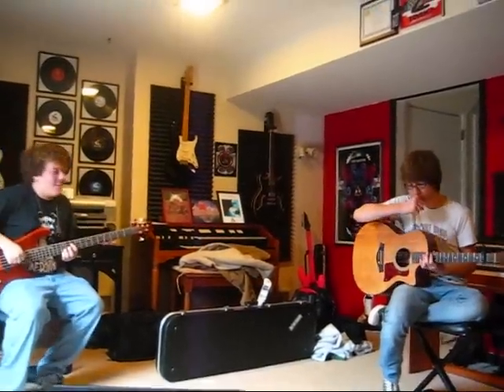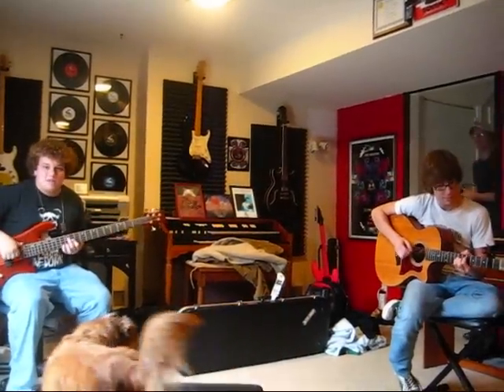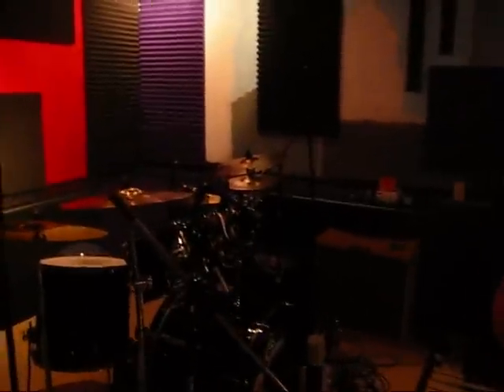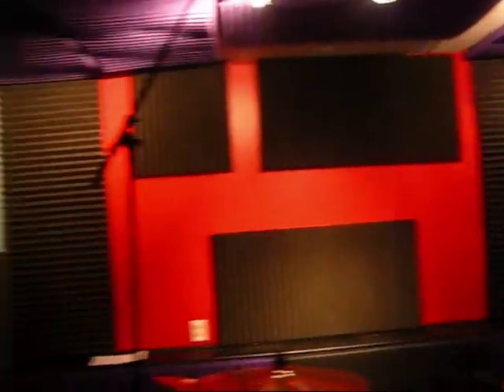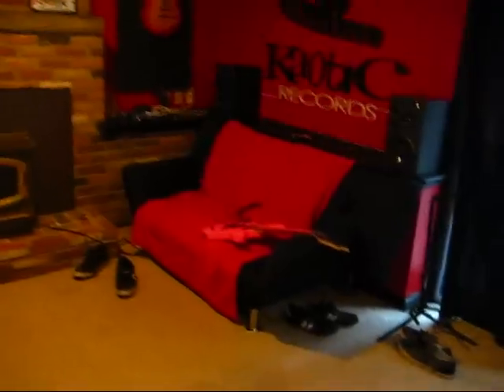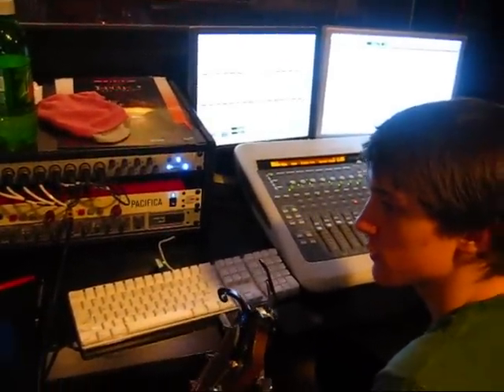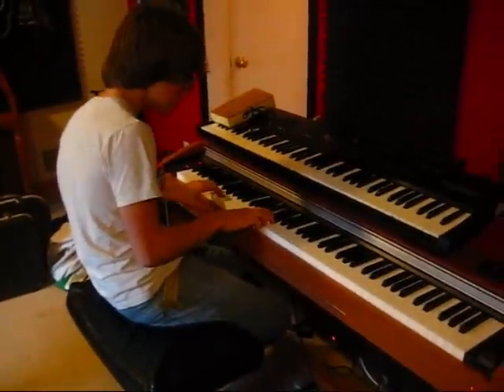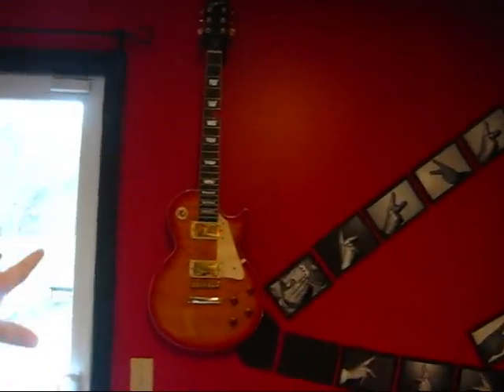Sans Ego in the Studio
Sans Ego shows you a couple clips of songs on the upcoming CD "It Goes Without Saying" and gives you a quick tour of the Kaotic Records studio.